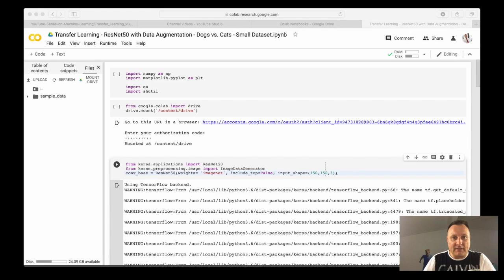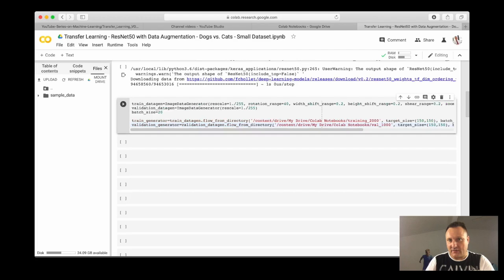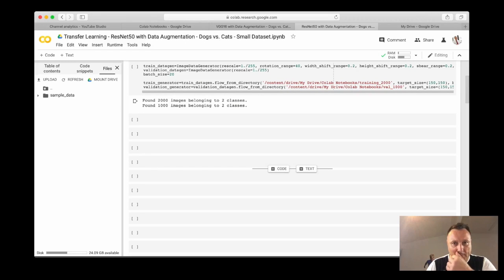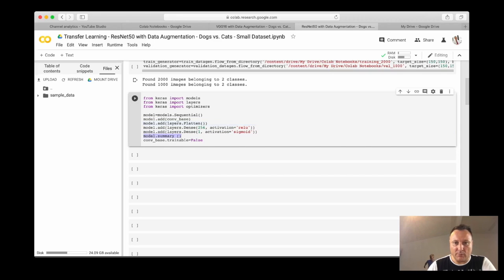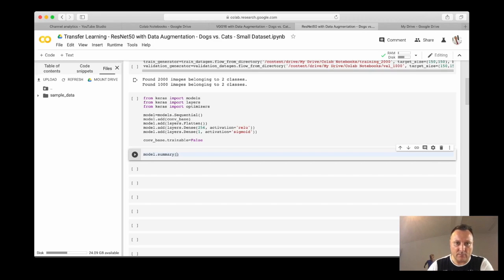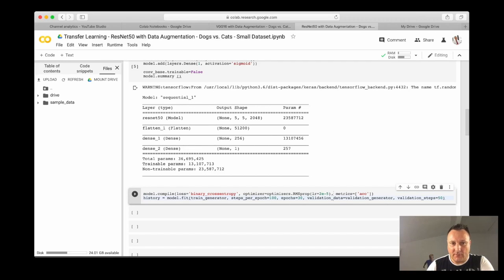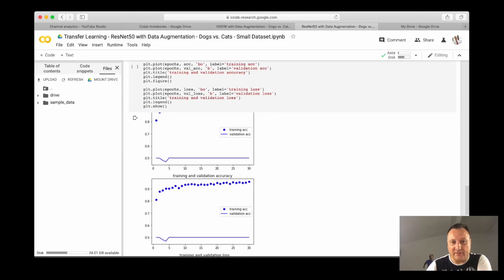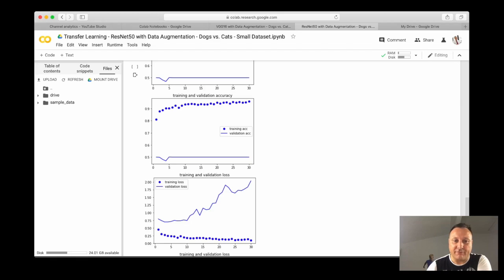#202 - Covnets | Python & Keras | Transfer Learning | ResNet50